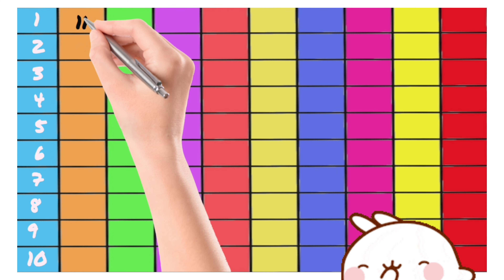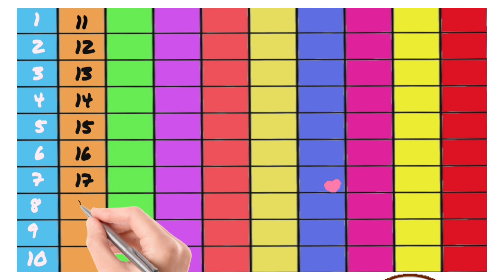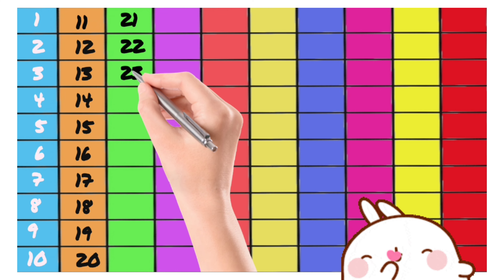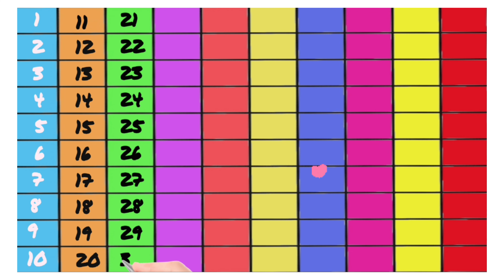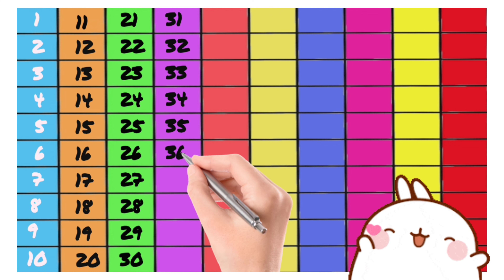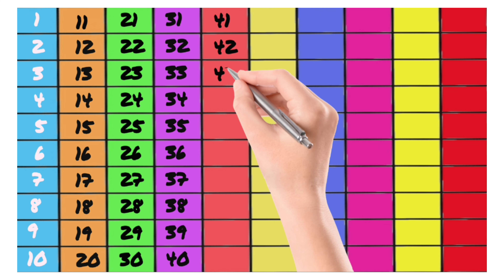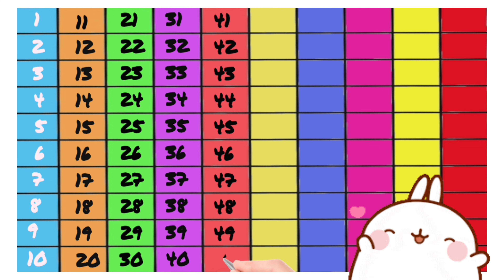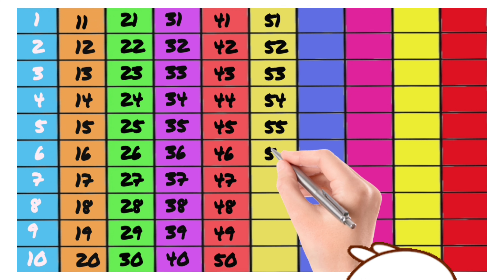Video 177 I Counting I Learn Counting 1to 100 I Numbers 123 I countingsong I ginti100tak I Counting